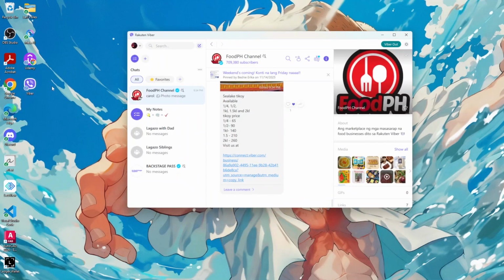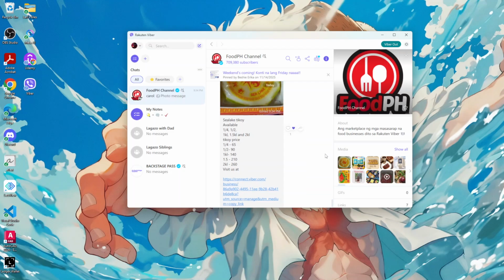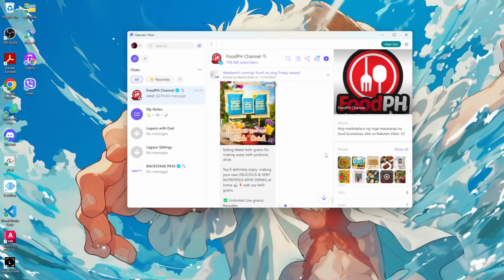How To Get Viber Chat History - Fast [Quick Tutorial]